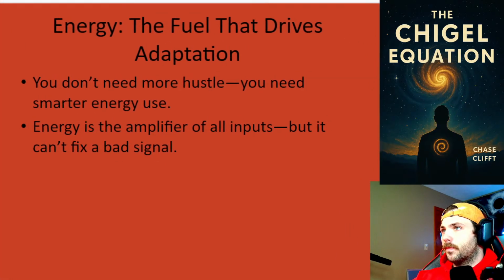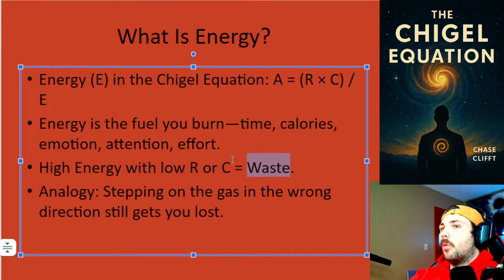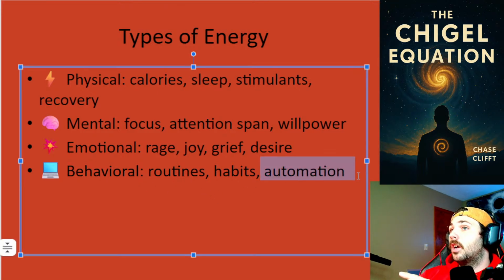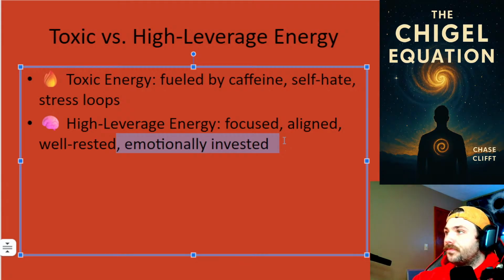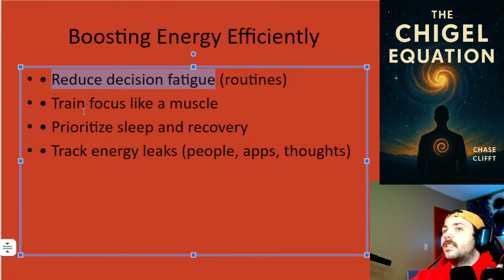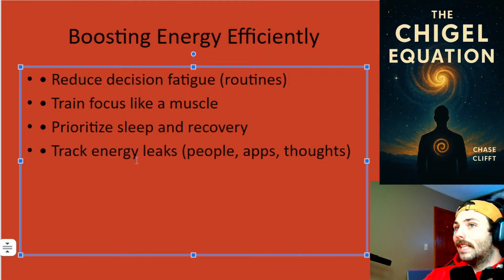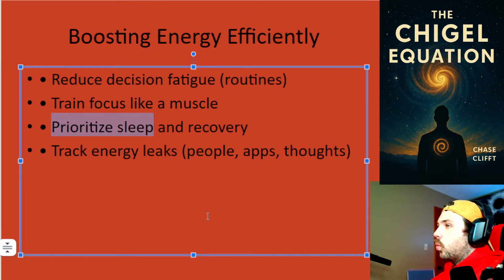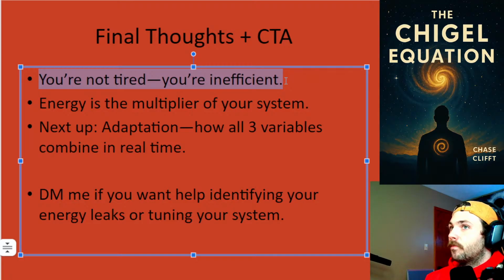Energy (The Chigel Equation)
Here are some resources for those out there trying to shred body fat, gain strength and build muscle 👍

Dieting eBook-
Dieting For Beasts eBook PDF.pdf

Bodyweight Training eBook-
bodyweight exercises for at home workouts.pdf

Meal Plan eBook-
 13 fat loss meal plans ebook.pdf

Grocery List eBook-
Grocery list.pdf

Full Body Fat Loss Workout Program - Coming soon..

If you have any questions on anything fitness, be sure to leave a comment 🔥

And if you need help transforming your body or taking it to the next level, apply for my training!